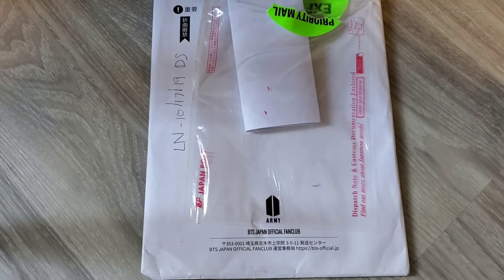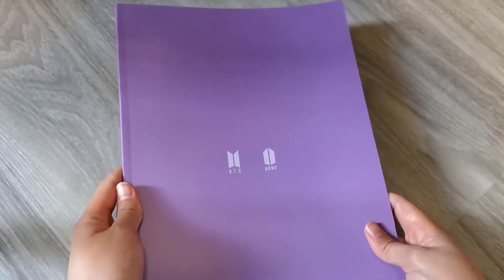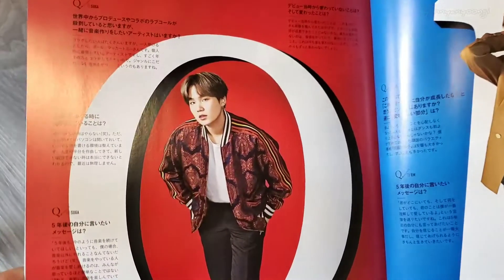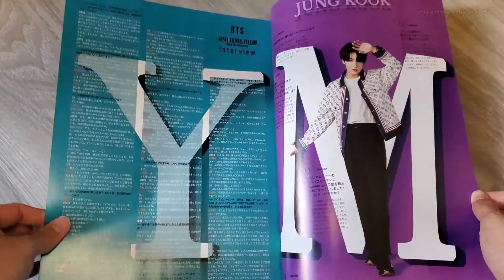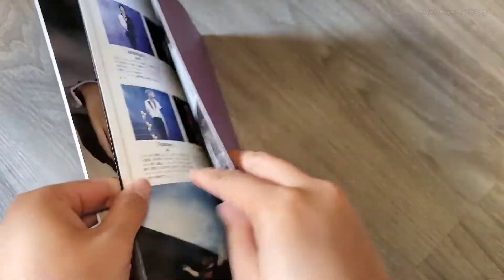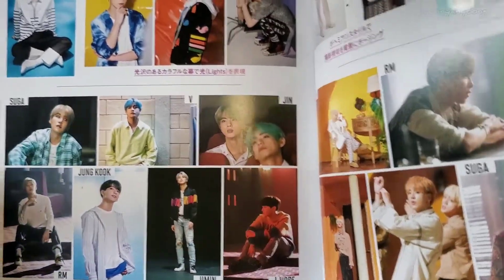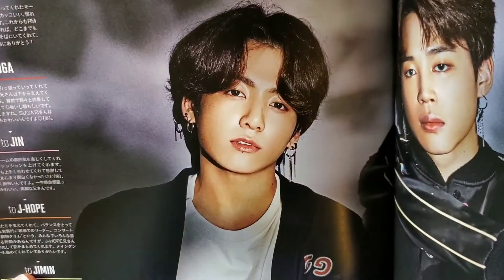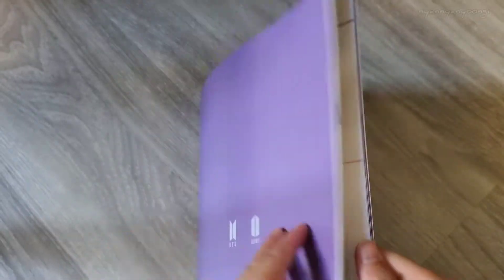[BTS Unboxing] Japan FC Magazine Vol.7